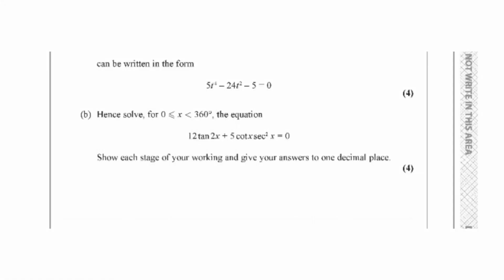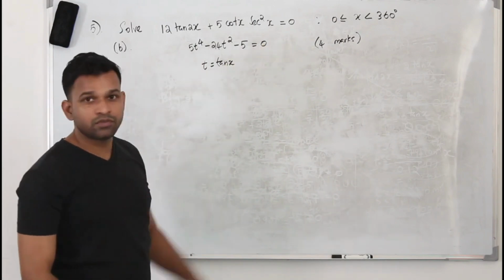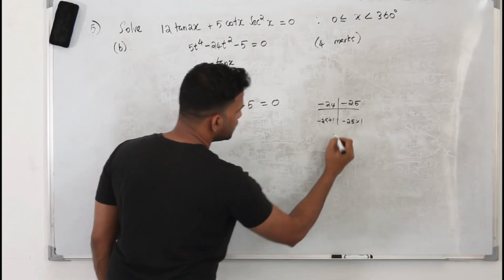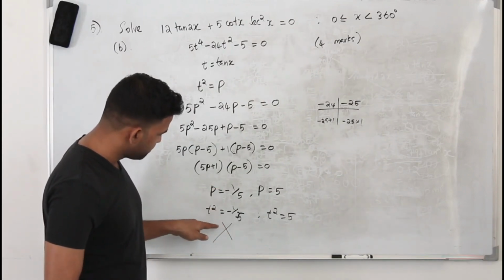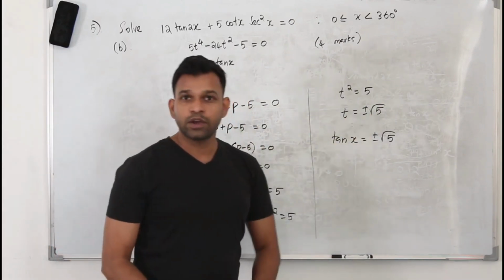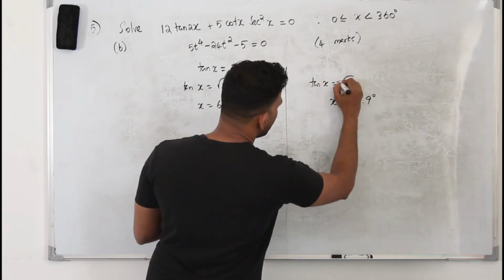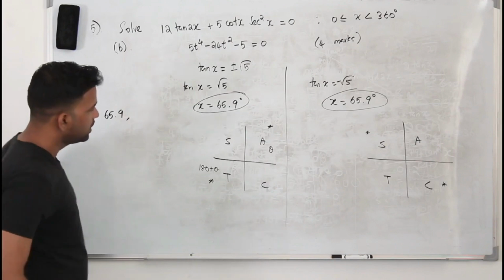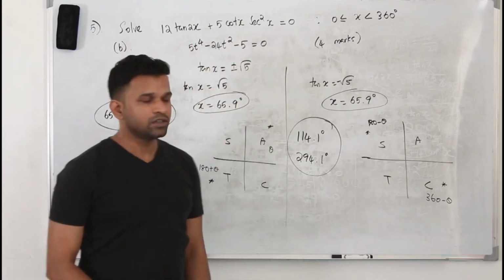Jan 2020/P3 | WMA13/01 | Q.No.5b | Solving trigonometric equations | IAL Pearson Edexcel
This is Q5b video of Pearson Edexcel pure mathematics3 Jan 2020 question paper.

Direct Bank Transfer:
Bank Name: Abu Dhabi Commercial Bank (ADCB bank)
Account Name: Baiju Vasudevan
Account Number: 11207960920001 (current account)
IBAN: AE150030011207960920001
SWIFT Code: ADCBAEAA